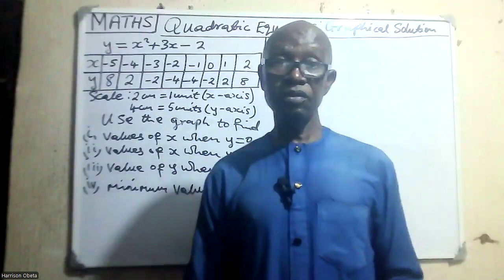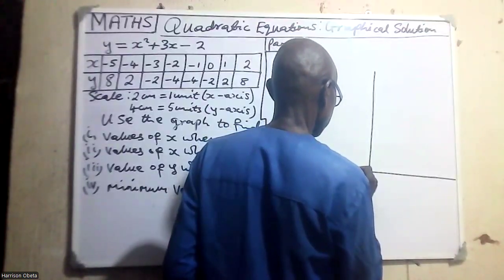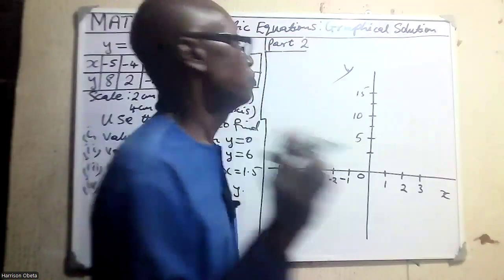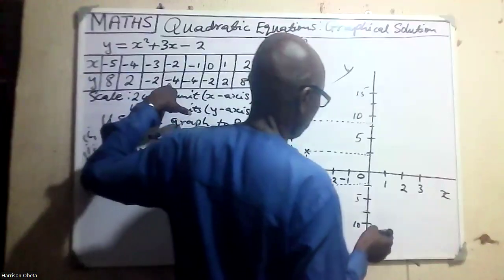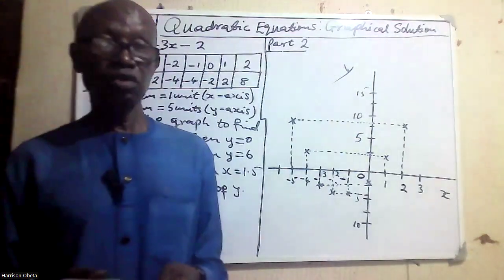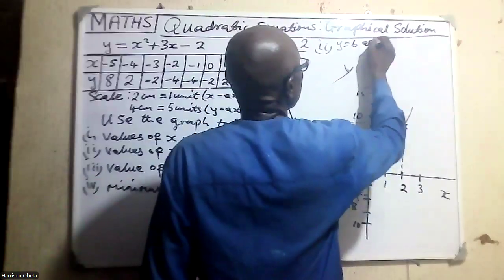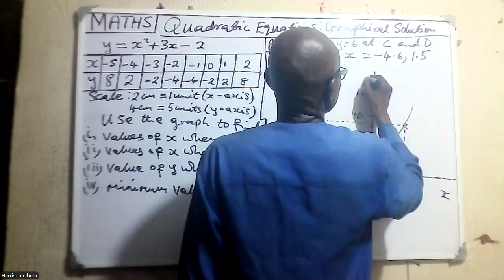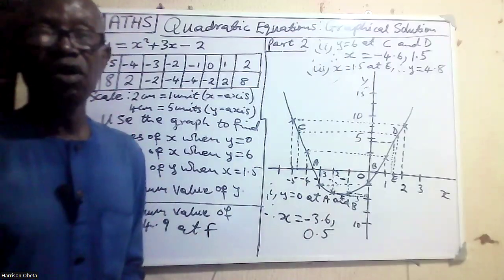MATHEMATICS: QUADRATIC EQUATIONS; GRAPHICAL SOLUTION, PART 2- OBETA HARRISON.